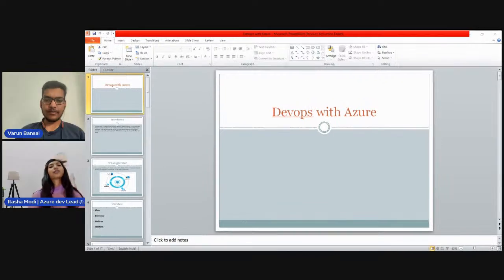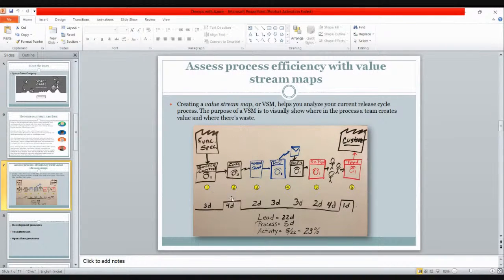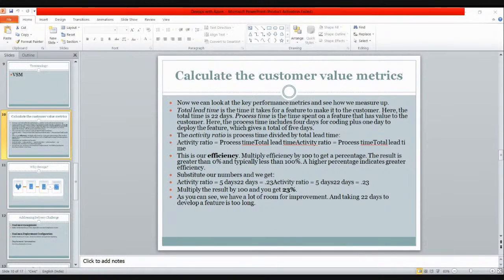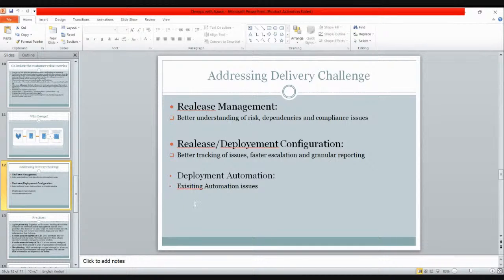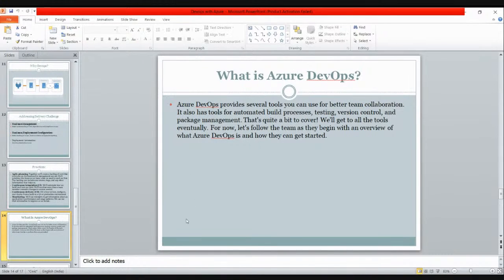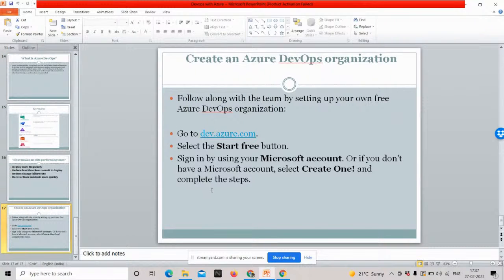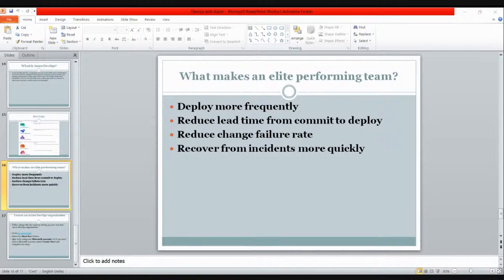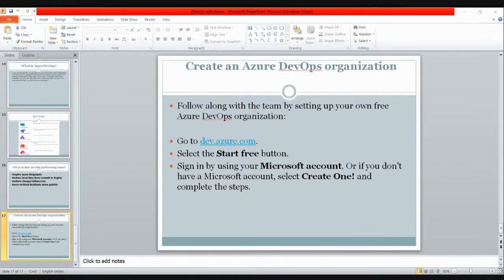Azure Devops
Azure DevOps provides developer services for allowing teams to plan work, collaborate on code development, and build and deploy applications. Azure DevOps supports a collaborative culture and set of processes that bring together developers, project managers, and contributors to develop software.